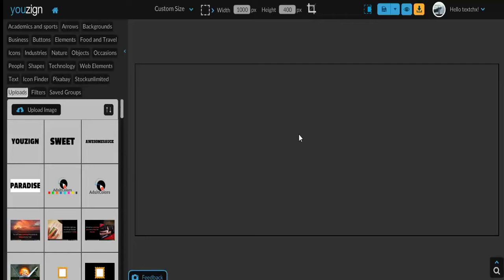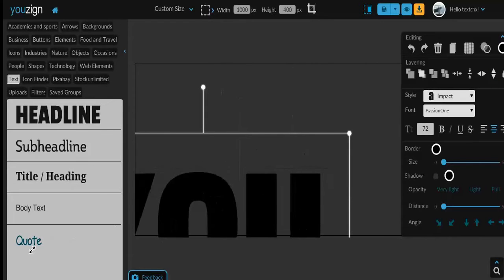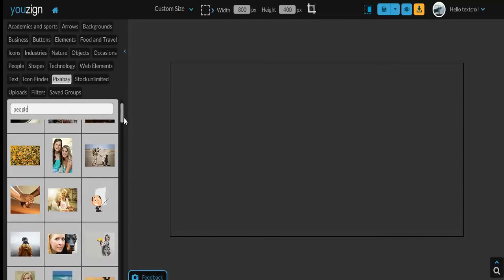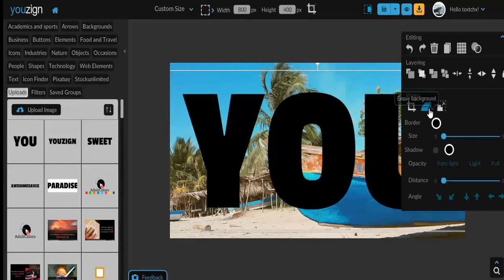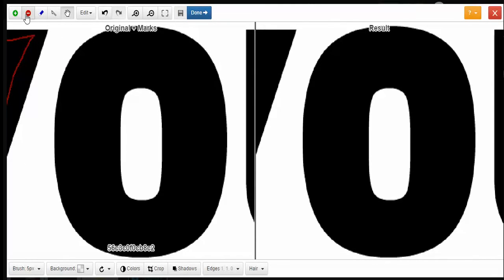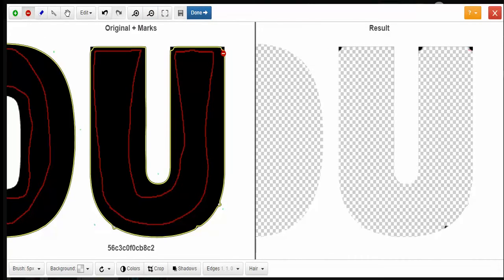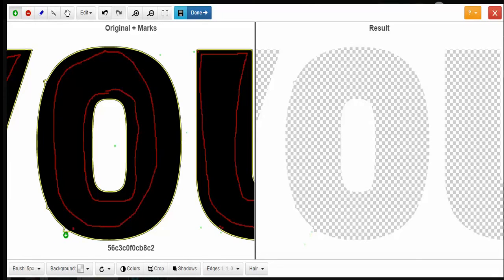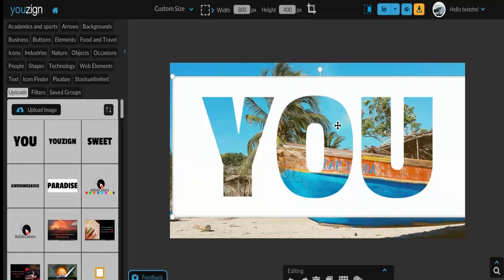How To Create An Image Inside of Text Using Youzign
Hey if you wanna create your own buttons for your websites this tool is great!

Hey if you are a marketer or want to learn how to make money online join our google chrome "extension" mastermind group!

It's Free!